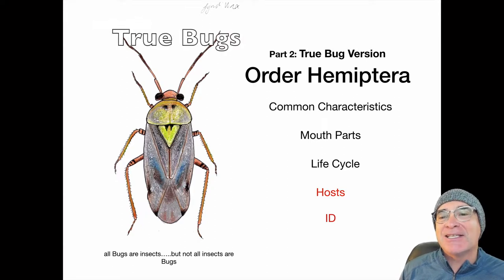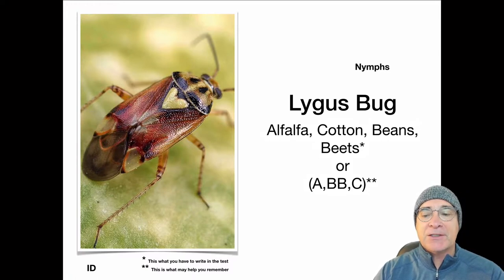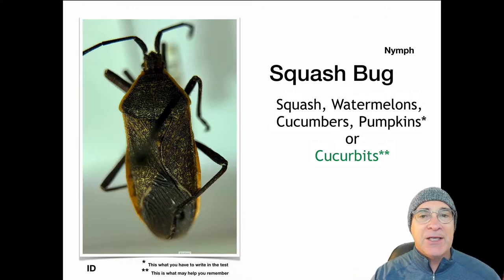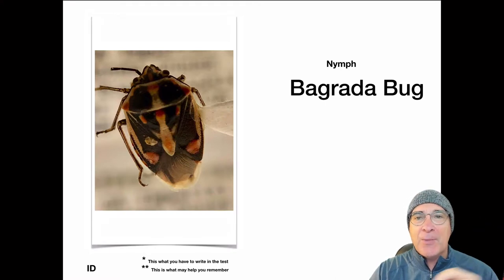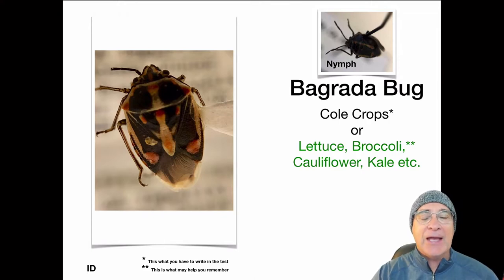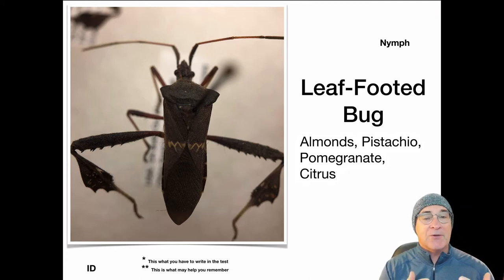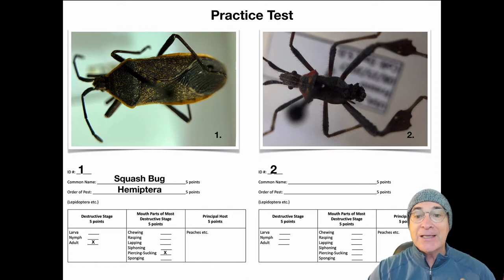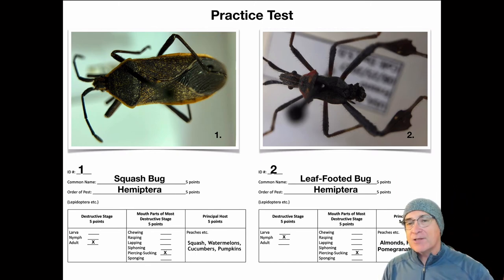True Bugs Hemiptera ID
This VDO identifies true bugs and defines their mouth parts and hosts.

Special Thanks to Lyndi Wax for creating the amazing illustrations for this VDO.